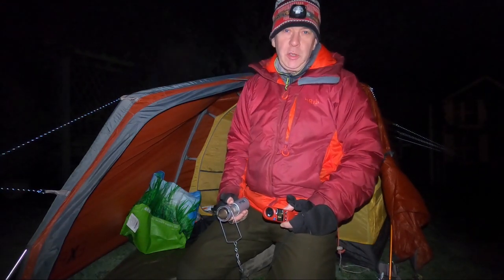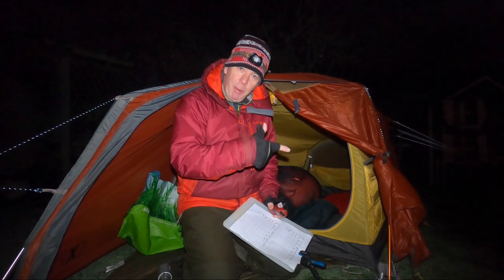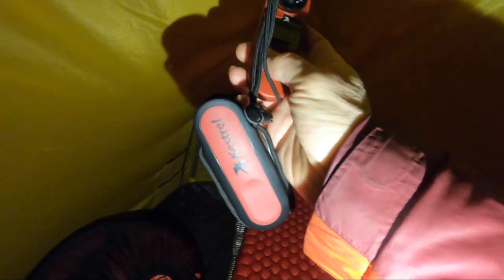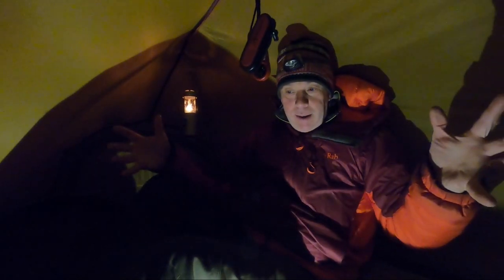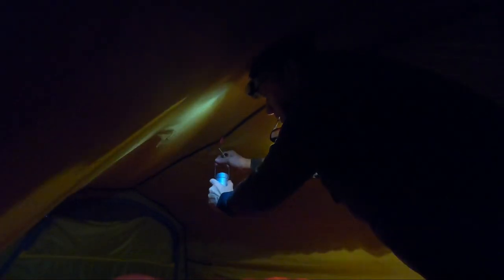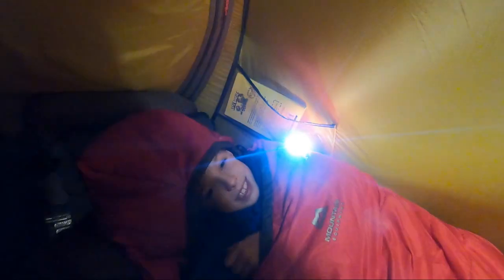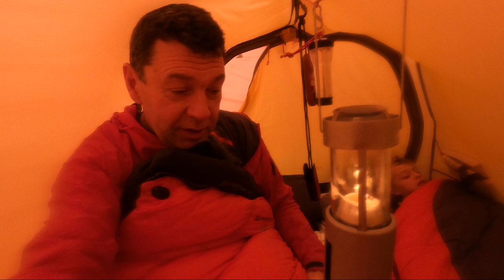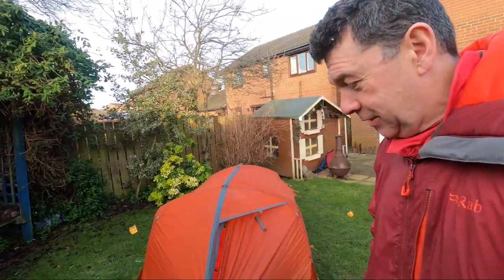UCO candle lantern, in a freezing tent, can it change condensation and warm? Pt 2, two man tent.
Can a UCO candle lantern really influence in a 2 man tent the crucial factors of Temperature, Humidity and Dew Point when camping in cold damp freezing winter conditions?

In Part 1, I looked at 1 man tent effect on warmth and discuss the factors that influence tent heat loss and humidity

In this Part 2 I take it further than just measuring temperature and measure relative humidity and dewpoint too. These are the key indicators for when condensation in a tent may form.
T

 Only the most rigorous need watch! Scan through if you like and check against the results below.
The  instrument I was using is the kestrel 3000, the candle lantern is the UCO standard, the tent is the Exped Mars II extreme 4 season tent.
Contents.
Aims:   0:00
Night 1:  4:42
Night 2:  13:00
Conclusions:  22:32
T= Temperature  centigrade
H= relative Humidity %. The percentage of the amount of water vapor actually present in the air to the greatest amount possible at the same temperature.
D= Dewpoint . This the Temperature to which the air must be cooled at a constant pressure for water vapour to condense into water. Calculated from temperature and relative humidity.
I measure these factors over two nights. I show the change below from the previous reading in brackets with a ( – ) minus indicating a downward trend and a (+ ) plus indicating an upward trend.
On night one I had the tent zipped up and sealed just in the evening only with at least 20 min gap to stabilise between readings.
Results, Night 1.
External                             T -0.2            H  92.8                 D   -0.5    .
 tent empty-                       T -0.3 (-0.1) H   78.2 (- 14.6)  D   -0.9 (-.4).
tent empty with candle-   T  1 (+1.3)   H   76 (-2.2)        D   -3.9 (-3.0)
te 1 person, plus candle- T  9.2 (+8.2) H   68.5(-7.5)     D   3.2 (+7.1)
Significant stat here is with the candle the difference between the temperature and dewpoint increased by a gap of 0.6 c to 4.9, making condensation less likely and then when occupied to 6.

On night 2 we slept in all night and I went for more real world conditions with external vents open and part of the mesh door open.
Results  night 2-
Much more challenging and variable conditions on this night
External                       T 6                  H  72             D   0.4
tent empty                   T 6.3 (+0.3)   H  73(+1)     D   0.3 (-.1)
empty with candle      T 7 (+0.7)      H   79(+6)    D   1.2(-+0.9)
2 person,plus candle  T  15 (+8.)     H   67 (-12)  D   10.2 (+10)
2 person  no candle-   T  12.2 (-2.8) H   73(+6)    D   8 (-1.8)

In  morning
No candle on waking             T   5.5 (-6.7)  H   89.3(+16.3)   D   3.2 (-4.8)
After 20 mins with candle    T   7.9 (+4.2)  H   99.8(-+10.5)  D   7.4 (+4.2)
After 1 hr with candle lit.    T   9.2 (=1.7)  H   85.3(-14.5)    D   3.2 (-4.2)
Most significant stat on night 2 is that the gap from the dewpoint to the temp stayed steadily  at around 6 degrees, then got worse to 4 in the tent with the candle out.
In the morning we had a 2 degree gap or less until the candle hap been on a long time then it increased into a 6 degree gap and drying out started.

Conclusions!
The measurements were at the same level as the candle, lower down at floor level they were typically 1 degree lower.
The UCO candle lantern will raise the temperature and lower humidity over 20 minutes, with the influence greater in a smaller tent.
The biggest influence is the human body. Especially getting into the tent at first, the candle plus body raises the temperature and lowers humidity.
Overnight in these conditions we got high humidity, resulting in condensation, despite some ventilation. However conditions were at some of the worst with melting snow and rising temperatures and little wind.
Humidity went even worse when getting out of the sleeping bag and moving around.
Lighting the candle seemed to make no change after 20 mins.
Then the warming and drying effect started to tip over and the humidity started to drop and the damp on the surface of my sleeping bag and on the inside of the inner tent started to improve and dry. This took over 45 minutes to achieve though with the candle lit. No change was seen on the fly which was very wet still.

Lessons learnt- applying to these particular winter conditions
Ventilate more when you get out of your bag.
The candle adds a pleasant light and meaningful warmth in a sealed tent
In a short period of time when first getting in its ok to have the tent sealed as the warmth will rise and the humidity will also lower. But over time you should start to ventilate as humidity rises, especially when you put the candle off.

Its worth putting the candle on in the morning if you’ve got a leisurely start and things are damp.